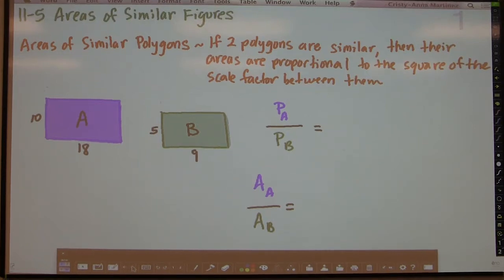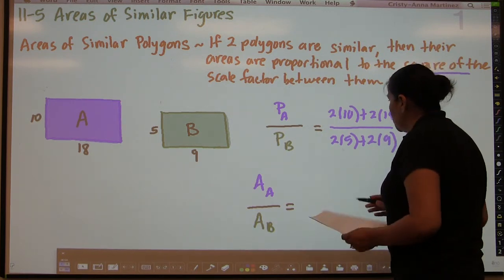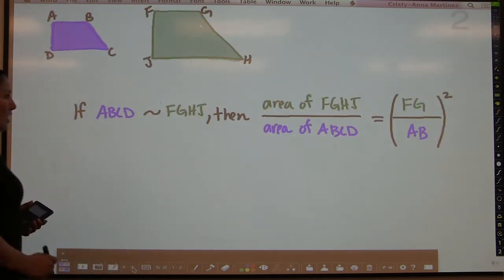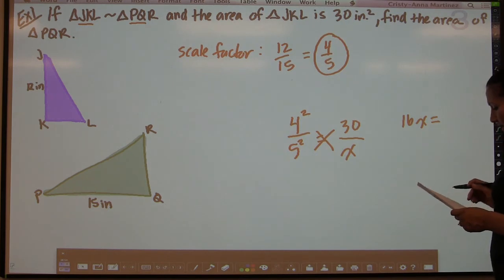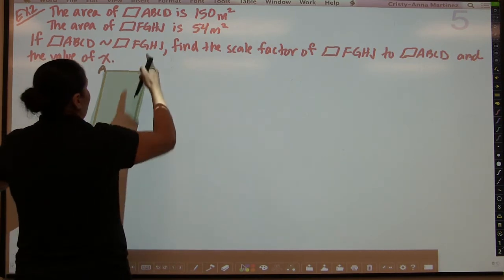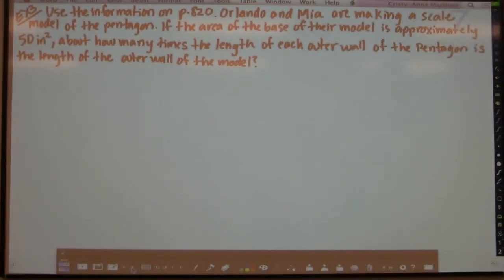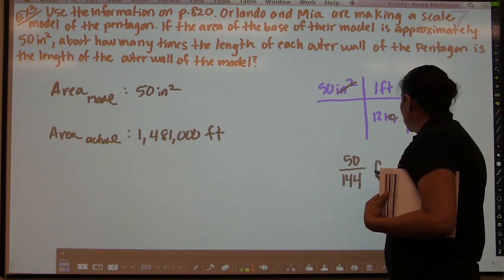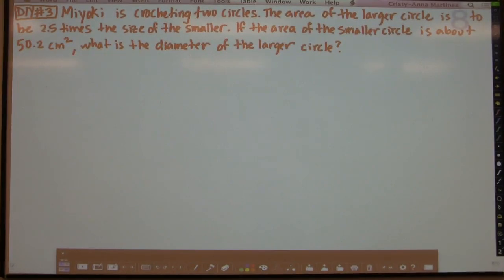Geometry AreaPolyCirc 11-5